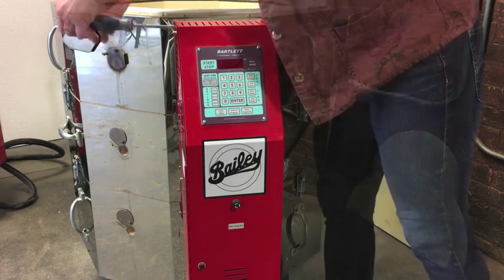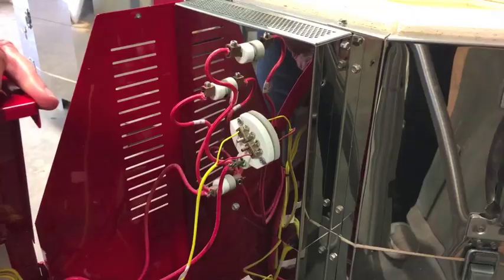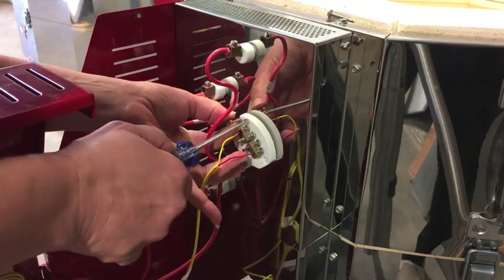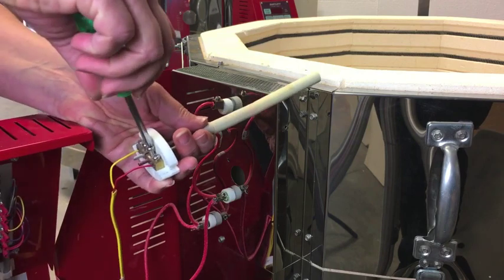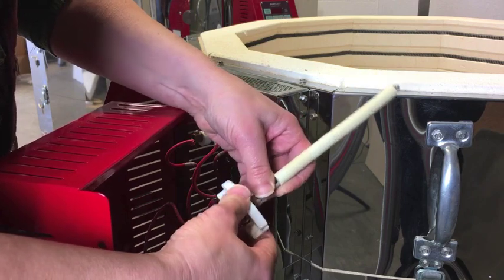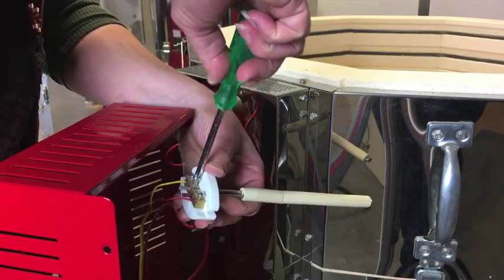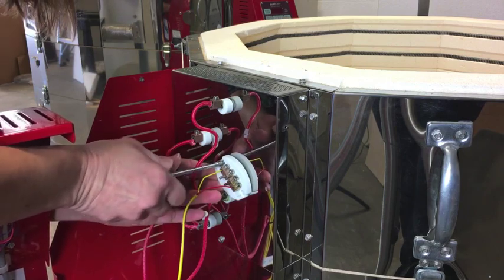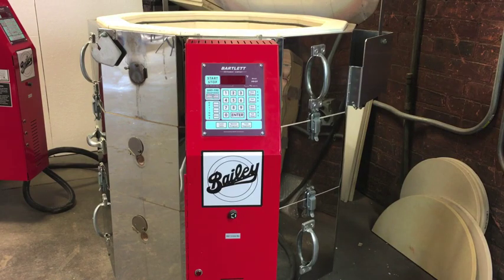How to Change Thermocouples in Bailey Top Loading Electric Kilns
Changing thermocouples is easy and it is suggested that, if one fails, you replace all of them as the others will be similarly worn. Watch our new video to see how quick and easy it is!